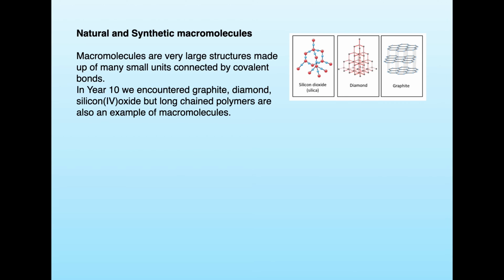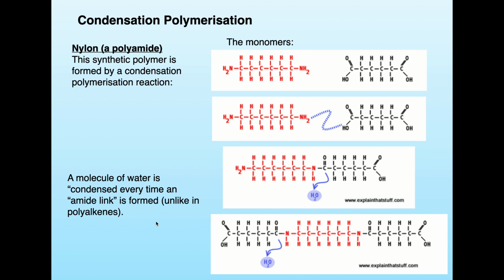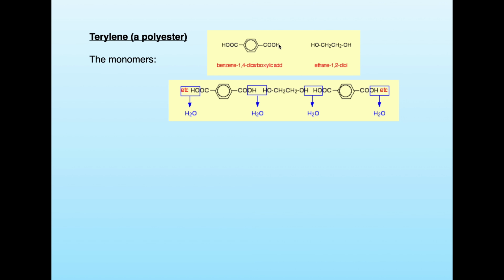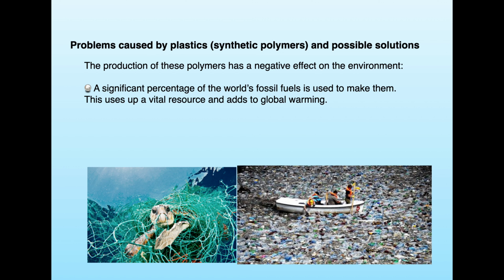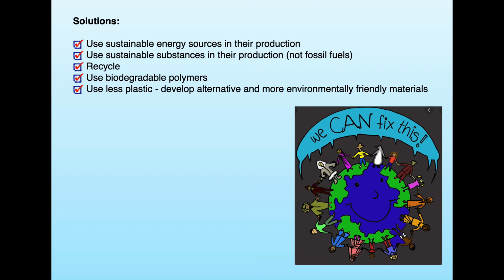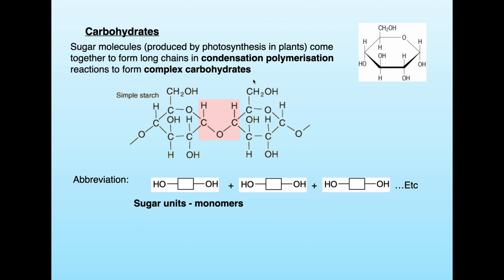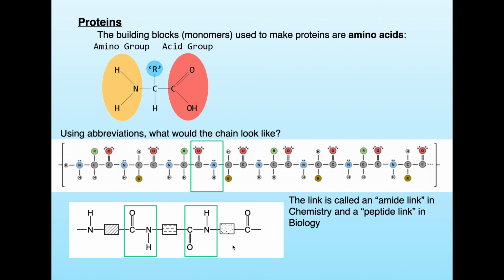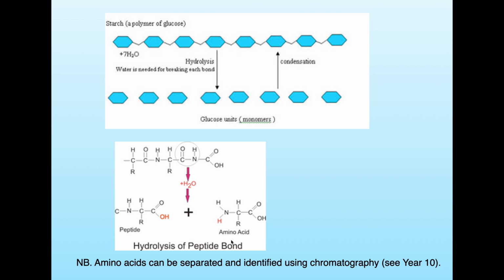11 14 5 Macromolecules